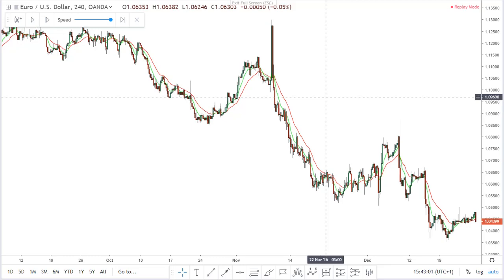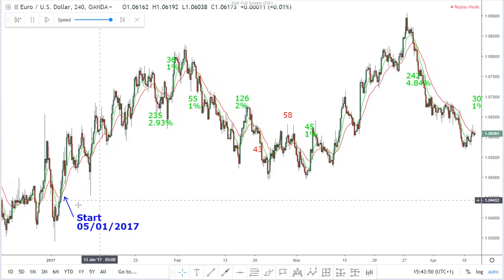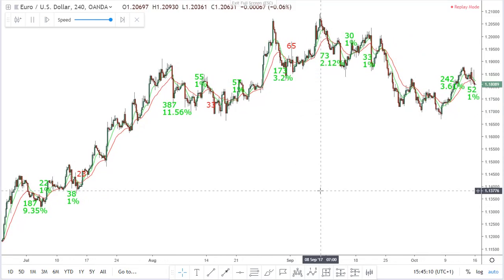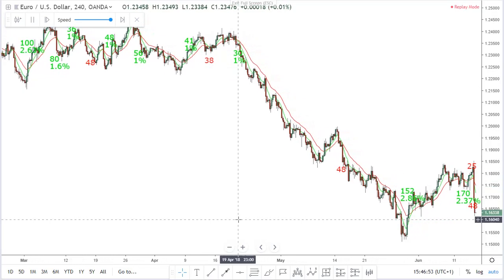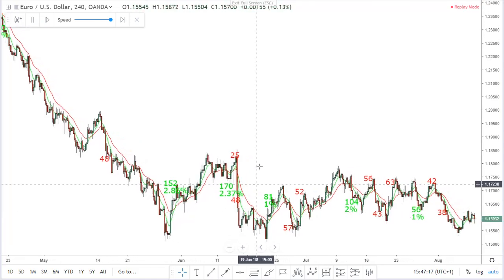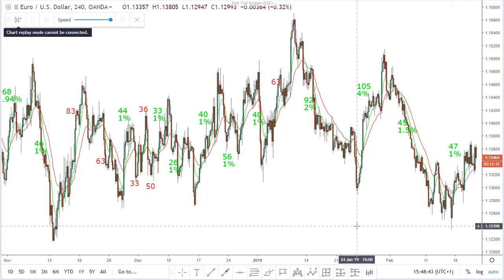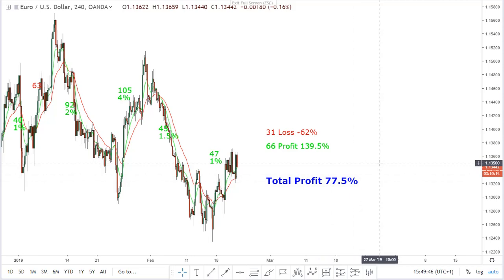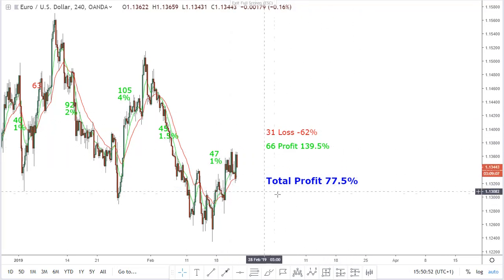Are You Battling With Your Forex Trading Strategy? This Is A Must Watch!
Watch this video right to the end for information regarding our upcoming Forex trading workshop.

If you are battling with your Forex trading strategy then you must watch this! All too often I find traders who win for a few weeks and then when they lose, decide the their strategy is no longer effective and needs to change. This is one of the biggest problems that traders face. The psychology of trading is a beast and you must learn how to tame it!

If you can master the psychology of trading, you will be in a far better position to create and implement a Forex trading strategy that will stand the test of time. After all, a strategy is only as good as the set of rules that you have made and your ability to stick to those rules. If you aren't able to stick to the rules or keep changing those rules, you can't really call it a Forex trading strategy.

Here is the link to our compound interest calculator as promised

This is a link to our product store on the website where you can decide which training option best suits you